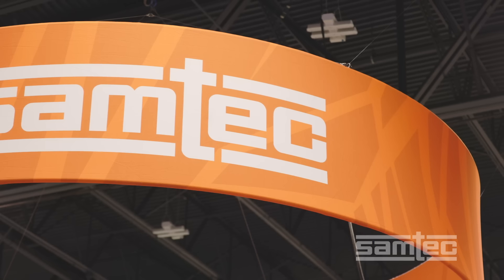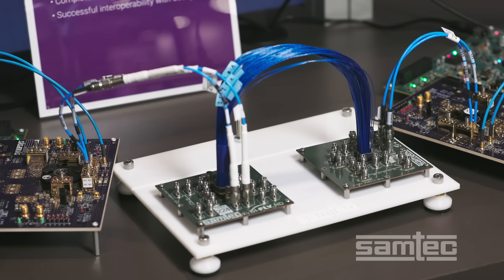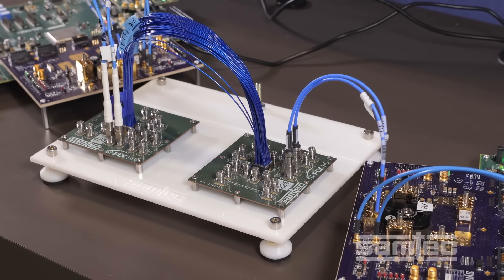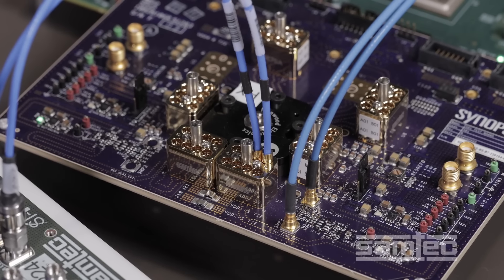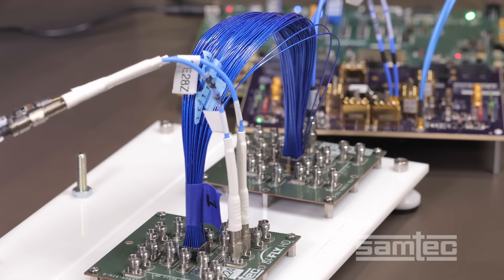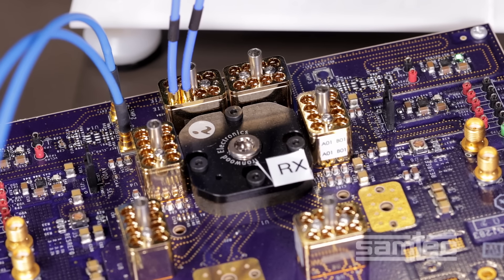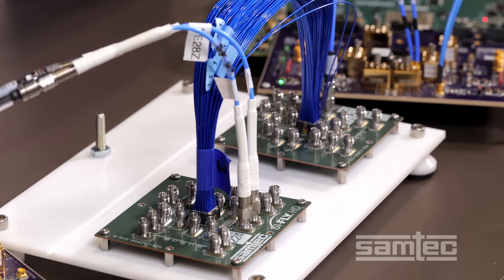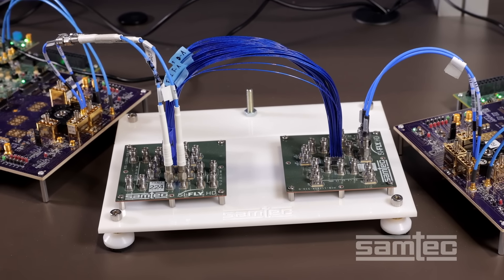224 Gbps PAM4 Interconnect Family in a live Demonstration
Emerging system requirements are driven by industry advancements in areas such as data centers, artificial intelligence, machine learning, and quantum computing, among others. Samtec 224 Gbps PAM4 interconnect systems are carefully designed to satisfy these high-performance requirements.